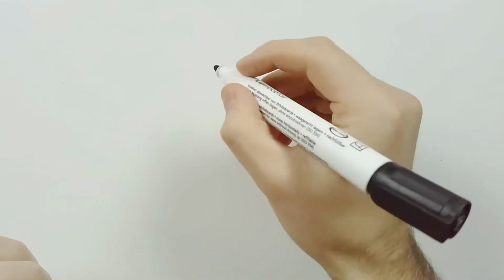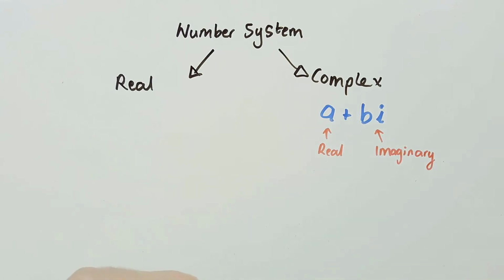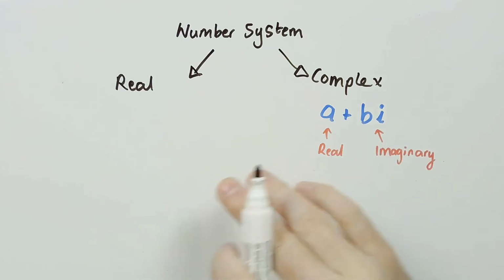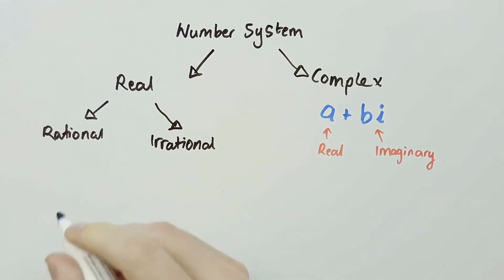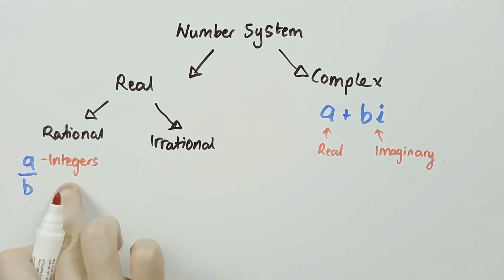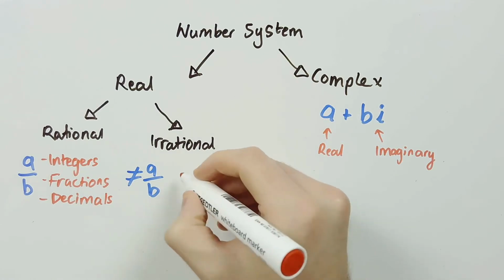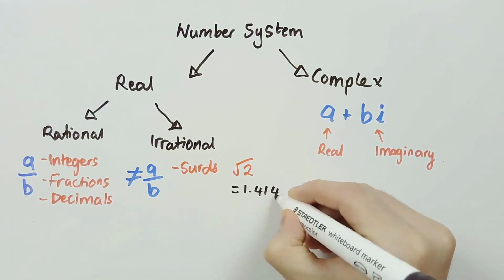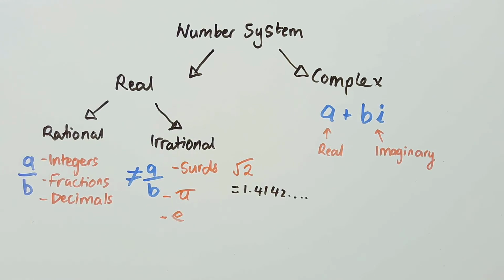Basic Number System [Explained]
A brief look at the major components in our Basic Number System and an example of each type.